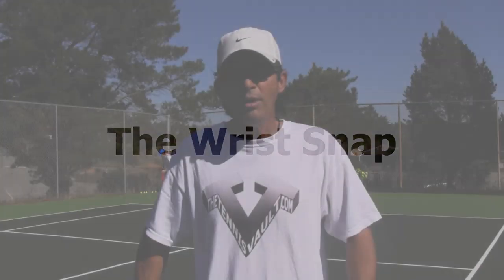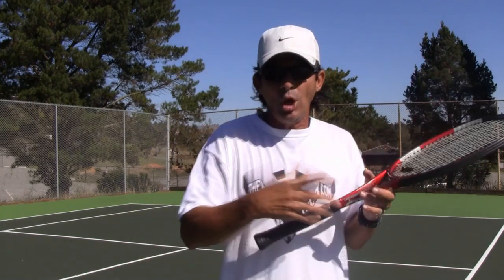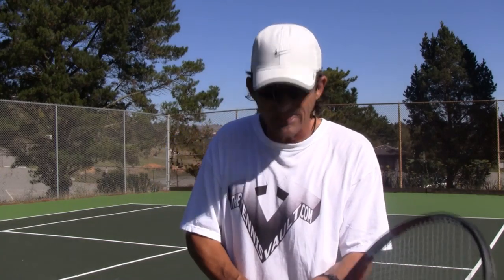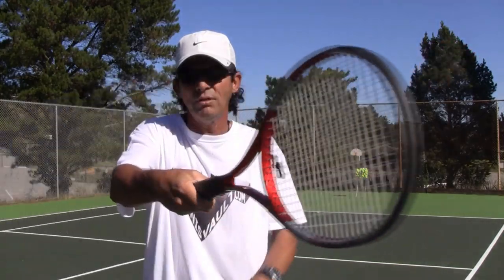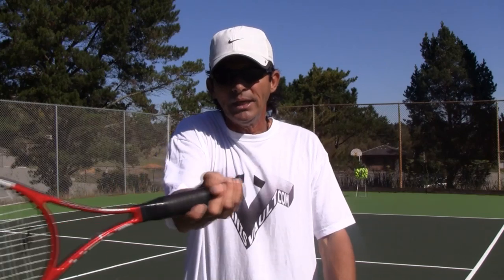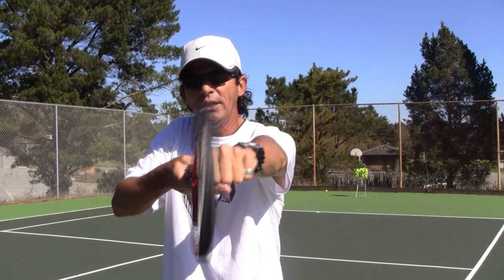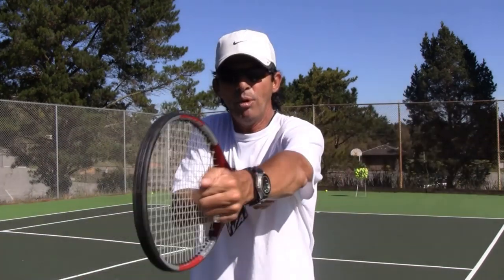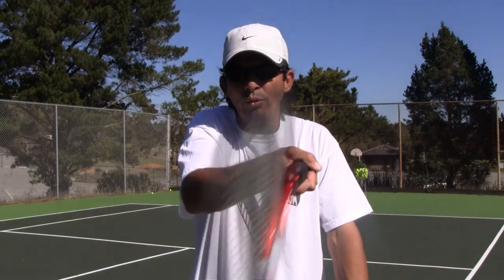How To Play Tennis - Tennis Tips: The Forehand Wrist Snap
In this tennis tips video, Coach Mauro shows you exactly HOW you should be snapping your wrist when hitting a modern forehand - and more importantly, what you should NOT be doing when attempting to add more power and topspin to your forehand shots.